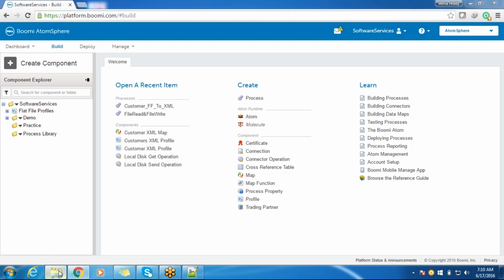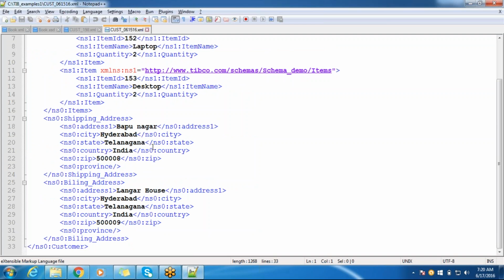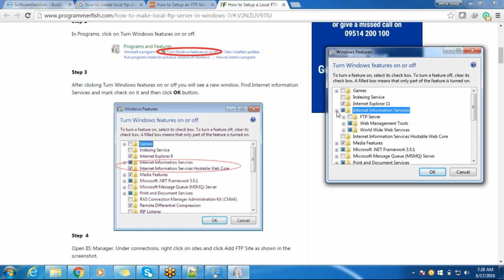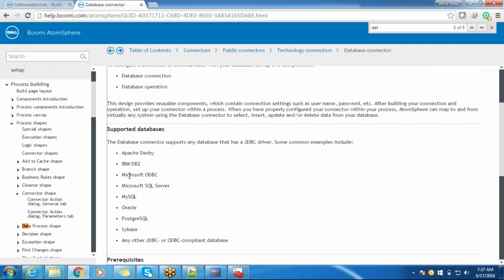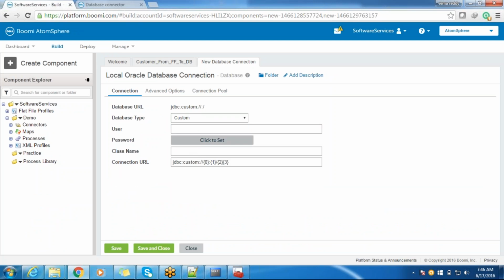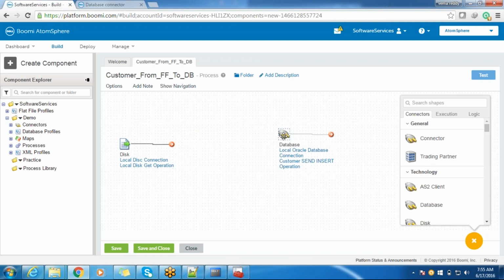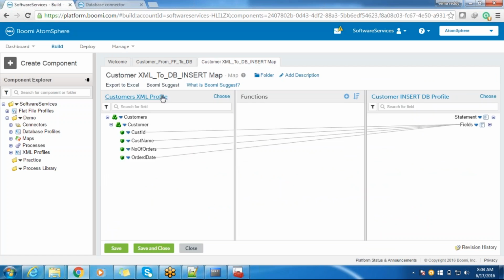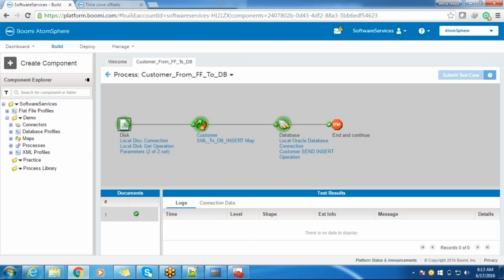2016 06 17 07 10 CUSTOMER XML DATA TO DB INSERT